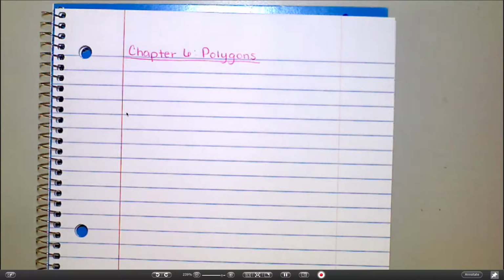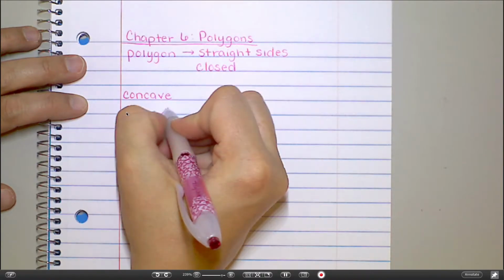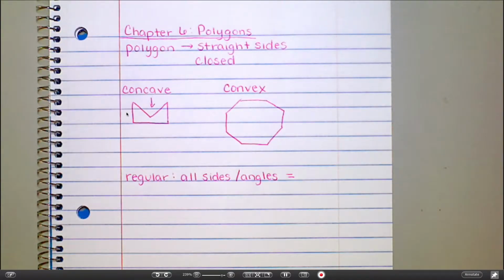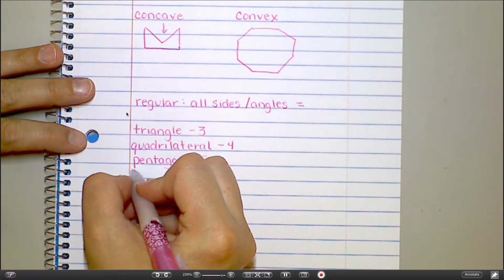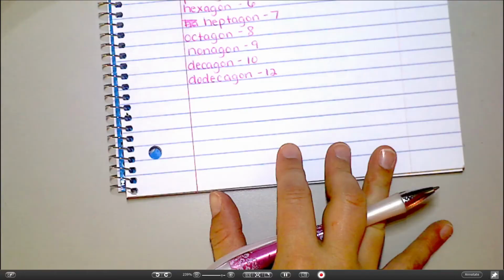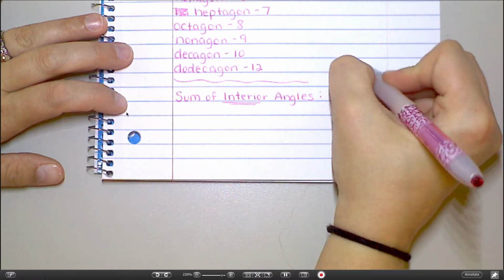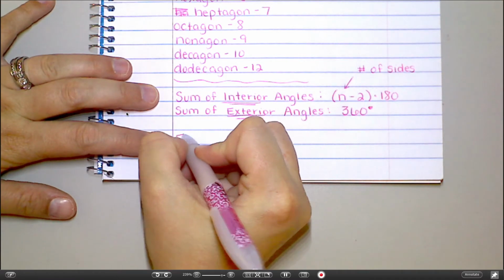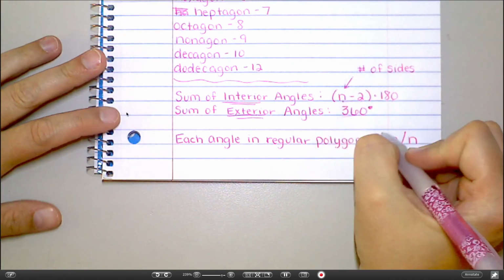Polygons - Exam Review Mini Lesson (Geo C)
Chapter 6: Polygons
Exam Review Mini-Lesson
(In Class 5/27)